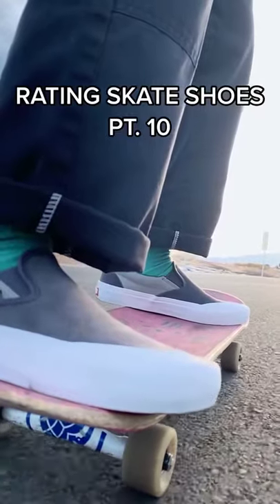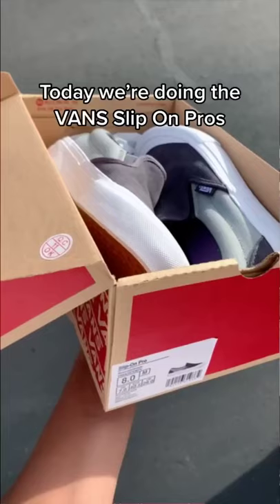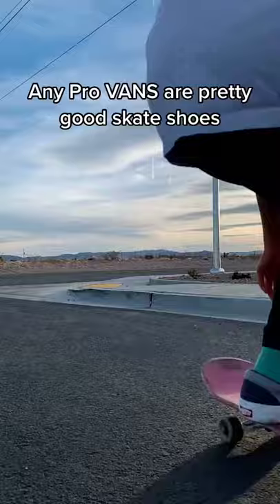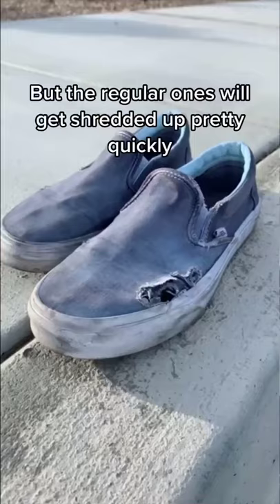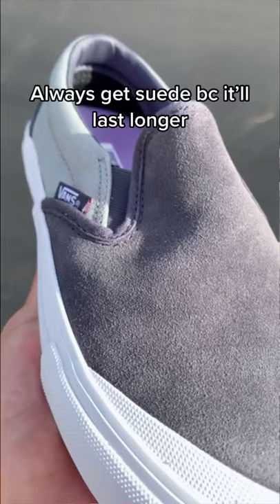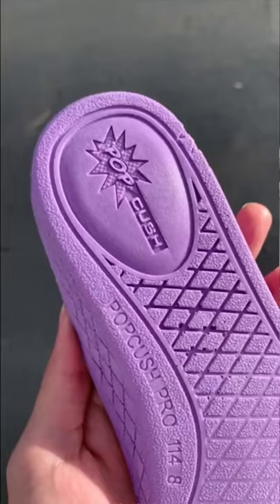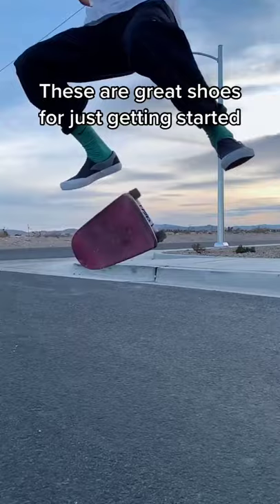Rating Skate Shoes (VANS Slip On Pros)